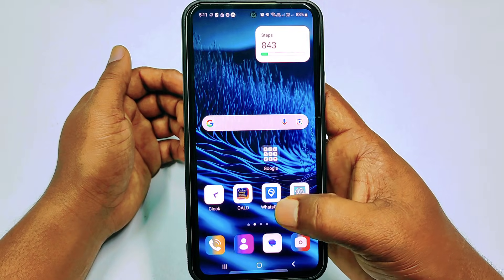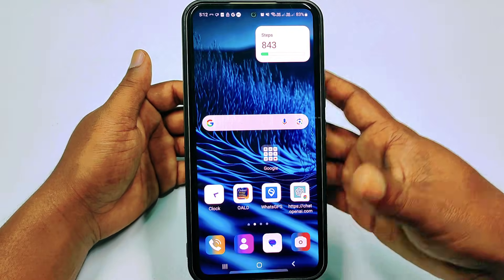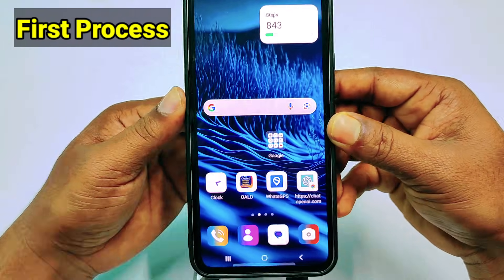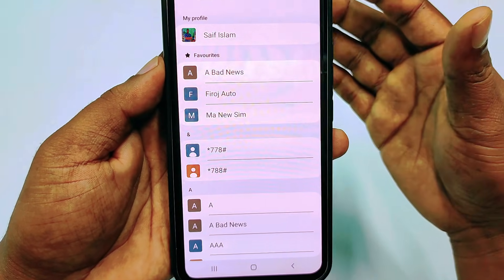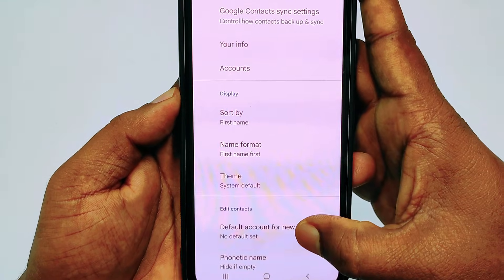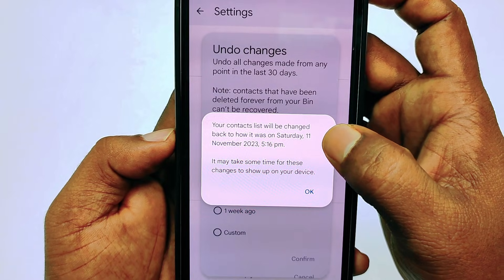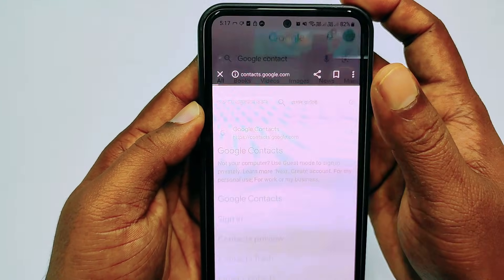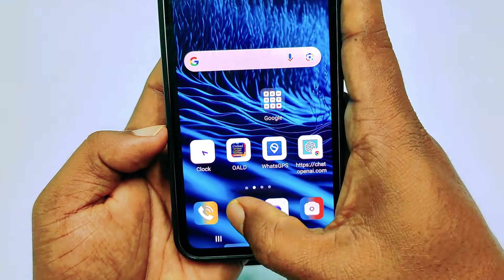How to Recover Deleted Contacts From Android Phone 2025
How to Recover Deleted Contacts From Android Phone.. How to Restore Deleted Contacts from Android Phone. Recover Deleted Contact list. Sometimes we got deleted our contact from our contact list and that time we got loys of problem. So, if you want to recover deleted contacts from your phone then watch This video. Cause in this video I'm going to show you how to recover deleted contact from your Phone.

How to Recover Deleted Contact List.
How to recover deleted contacts.
How to recover deleted contact from your Phone.
how to restore deleted contacts.
How to Restore Deleted Contact list.
Restore Deleted Contacts.
Recover Deleted Contacts
Deleted Contact Recover
Deleted Contact Restore
How to Recover Deleted Contact from Gmail.
How to Restore Deleted Contact on Android.
How to Recover deleted contact from Android Phone.
How to Recover Deleted Contacts from Gmail.
How to Recover Deleted Contacts Number From Google Account.